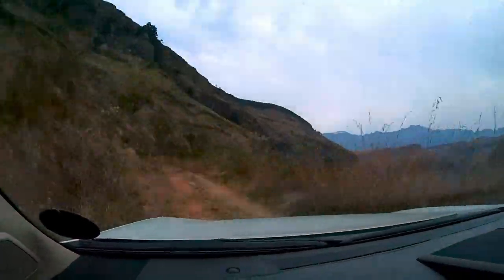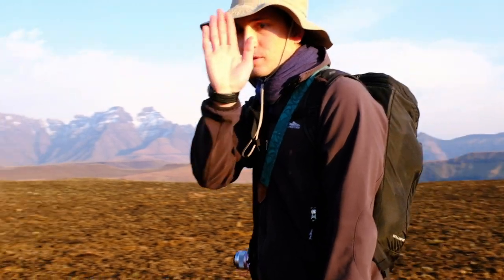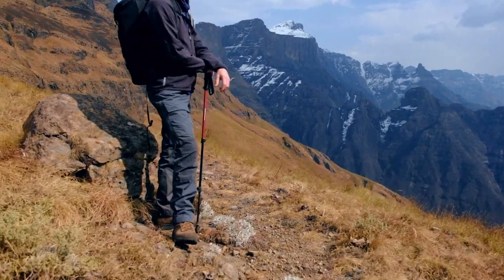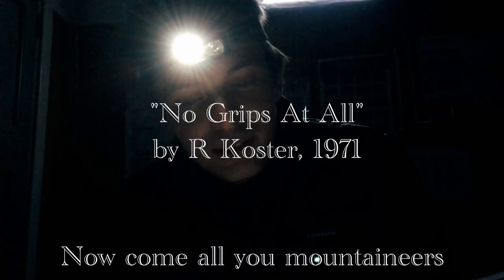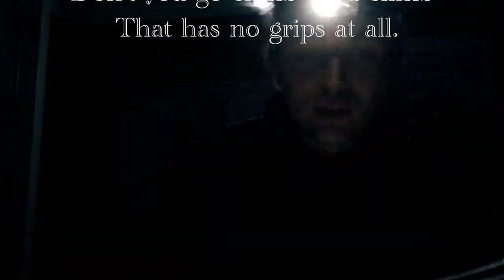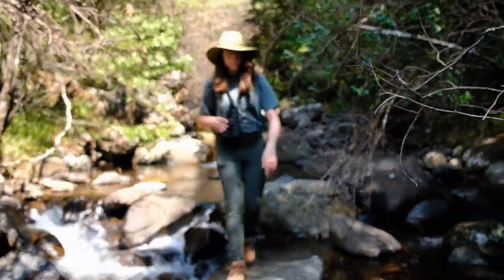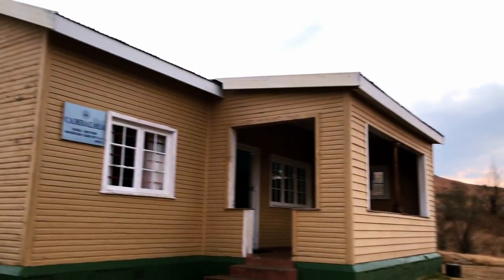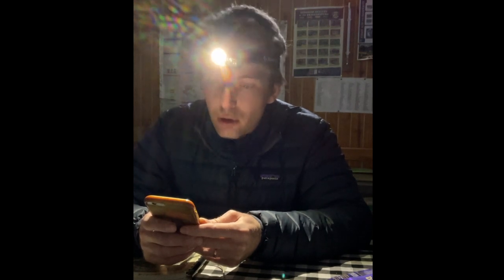Hiking in the Drakensberg: Cathedral Peak 2021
Hello!
In this episode of Seeing is Growing: down jackets, snowy peaks, waterfalls, hiking tips, sunsets with friends, and campfire stories. We headed off to Cathedral Peak via Bergville. Our destination: the Cambalala Hut!

Special thanks to our foreground interest and vocal artist, Dale.  The main character energy made the video!

Tours up Mikes pass can be organised through Didima.